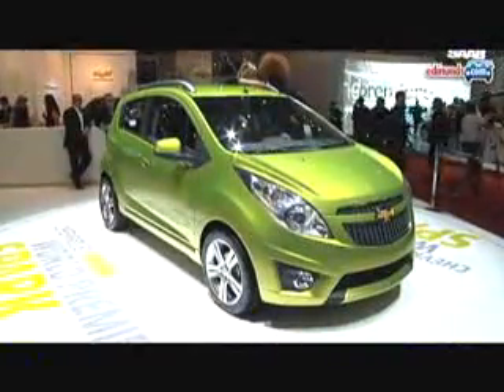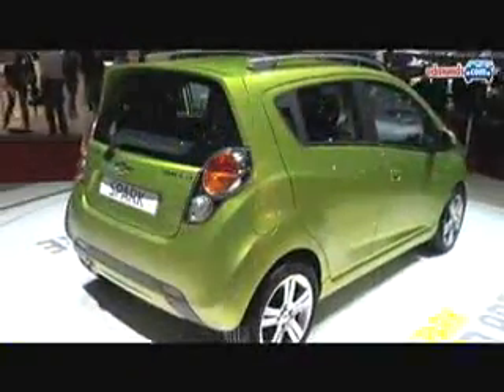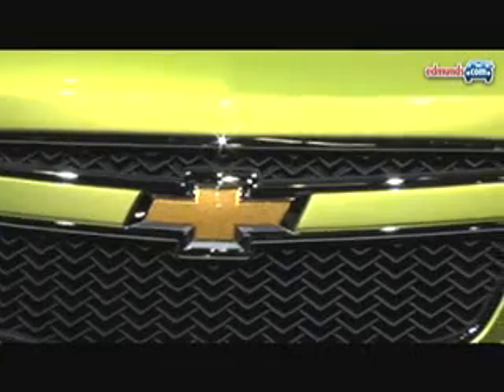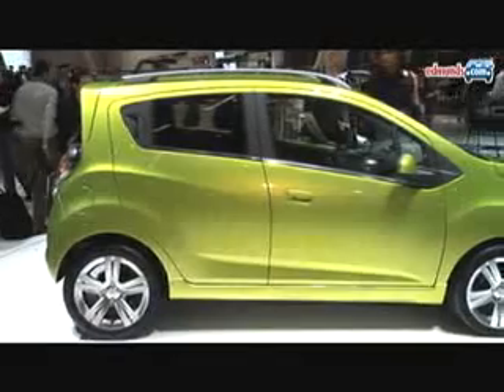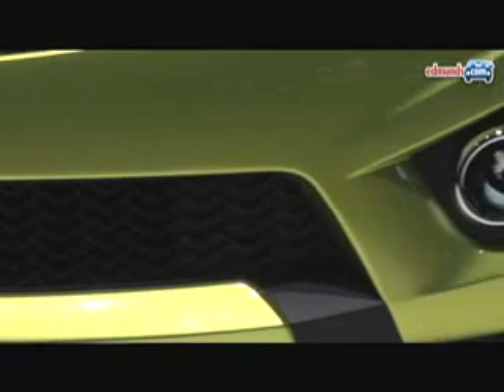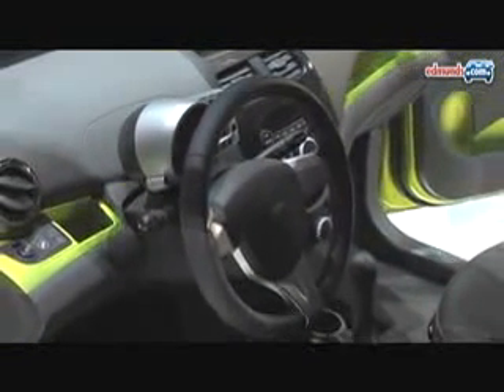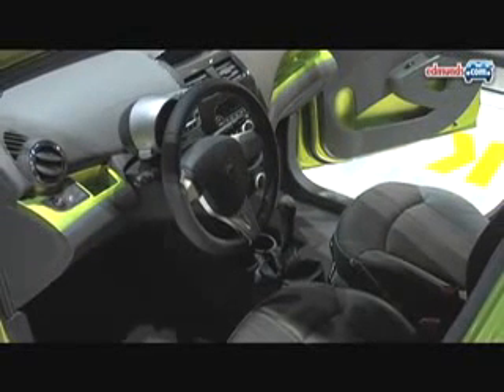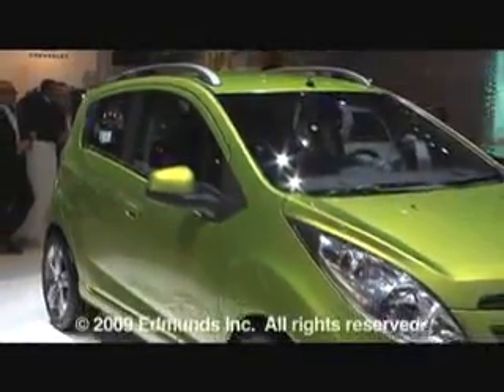Chevy Spark - 2009 Geneva Auto Show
Chevrolet will roll out its Spark minicar on the world stage at the 2009 Geneva Auto Show. The production model was inspired by the Beat concept, one of a trio that made the auto-show circuit starting in 2007.

The production Beat gets a choice of 1.0- and 1.2-liter 16-valve engines for the Europe market and comes with electronic stability control and ABS.

The five-door hatchback measures a diminutive 143.3 inches in overall length on a 93.5-inch wheelbase. Inside, the steering-column-mounted instrument cluster is said to be "motorcycle inspired" and combines analog and digital displays.

The Spark is set to go on sale in Europe in early 2010, followed by other global markets.